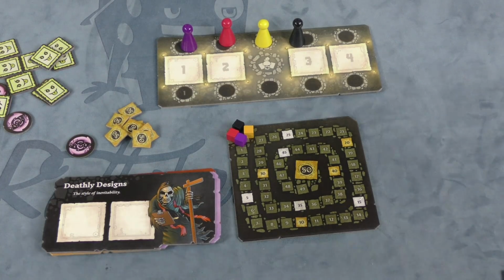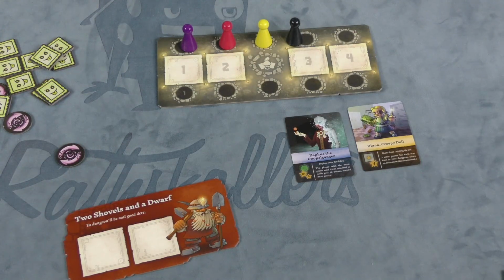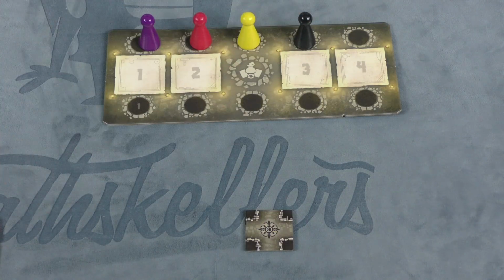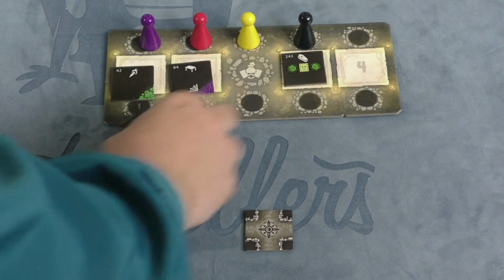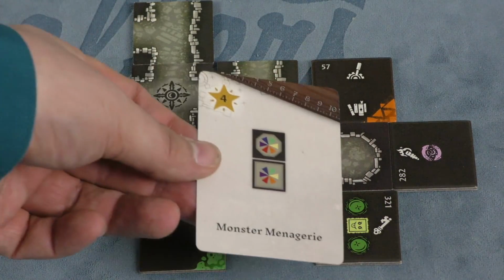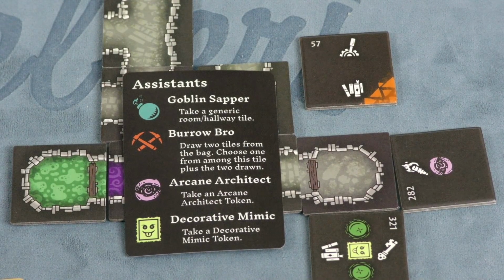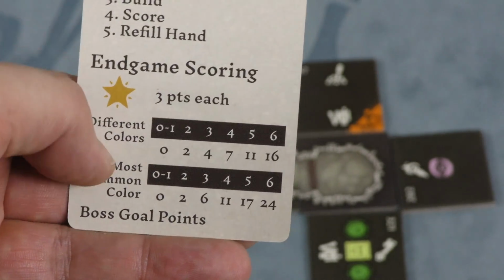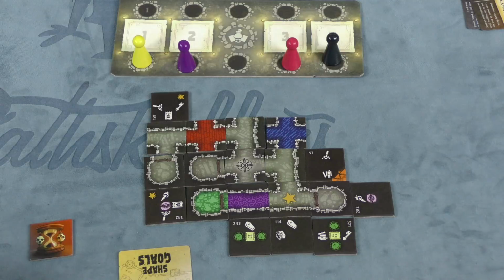Dungeon Decorators Review - with Tom Vasel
Tom Vasel takes a look at a game about decorating a dungeon!

Intro 0:00
Overview 0:56
Final Thoughts 8:47